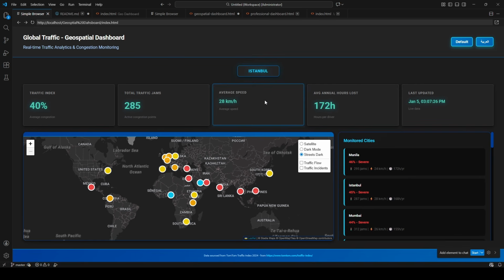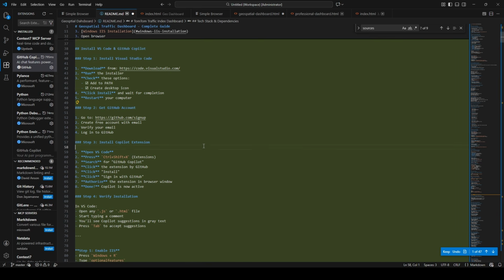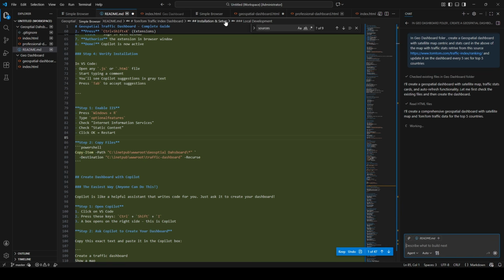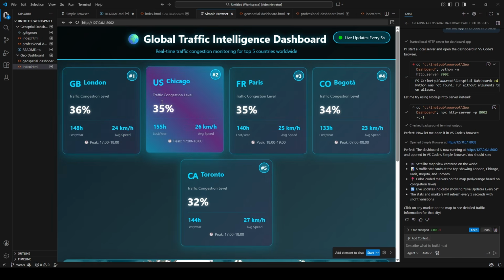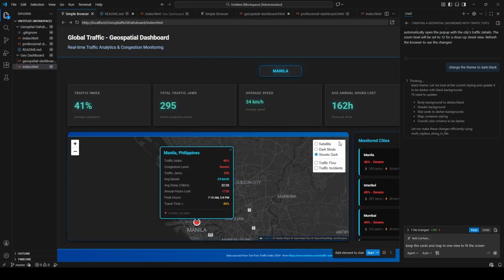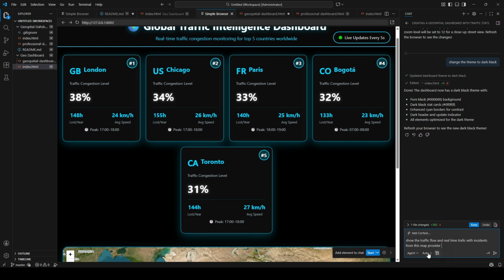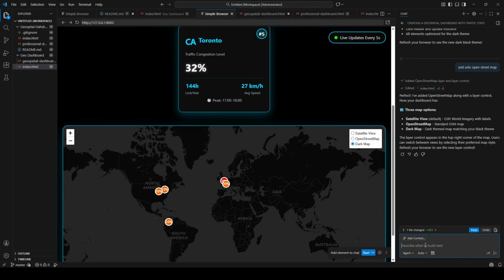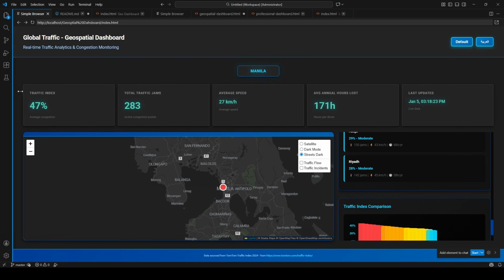Build a Geospatial Map Dashboard by Chatting with AI in Minutes (No Coding Required)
🚀 Build interactive Geospatial / GIS Map Dashboard by Chatting with AI (Zero Code)
Can you build a professional traffic command center just by talking to your computer? Yes. 🌍✨
Building a Traffic Monitoring Dashboard
In this video, I demonstrate how to use GitHub Copilot Chat in VS Code to create an interactive bilingual (English and Arabic) Geospatial Dashboard from scratch without writing a single line of code.

I simply described my vision, and the AI build a functional, real-time analytics tool connecting to any type of data source Whether its online or offline data (csv, sheets, database or maps APIs).

⚠️ Note: The traffic index stats and incident markers used in this video are for sample demonstration purposes to showcase the dashboard's design and logic.

Link to Readme file showing how to setup the tools and the various types of data sources with the various deployment options.